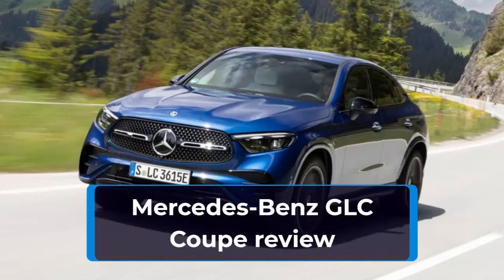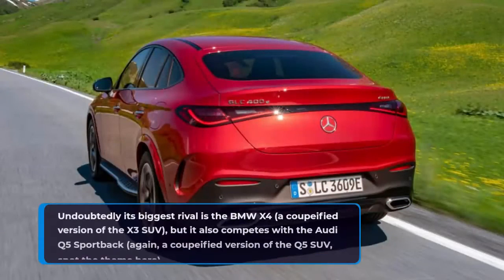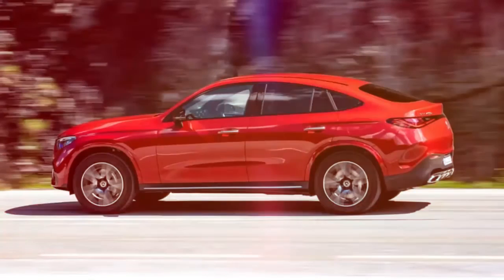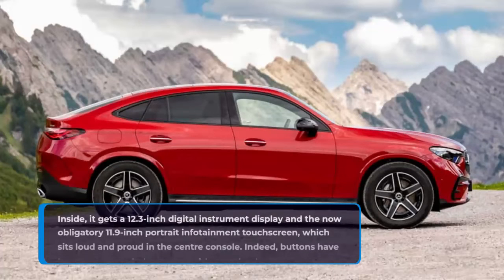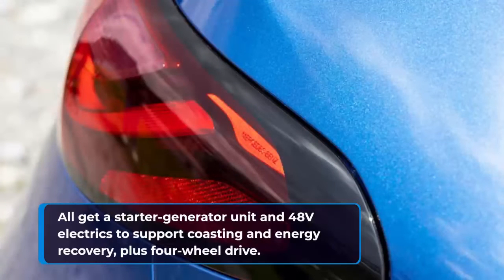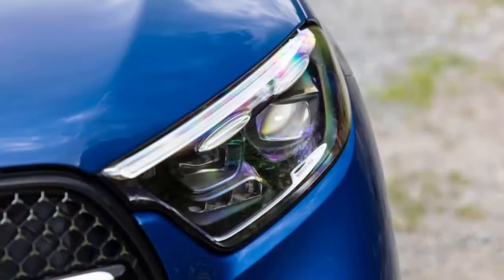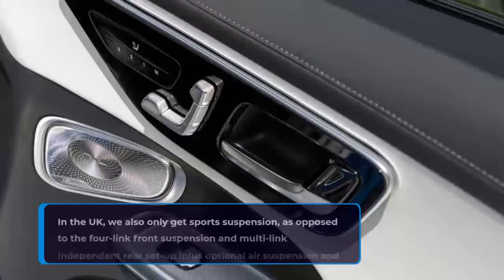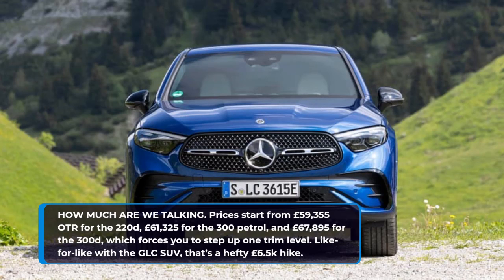🔴 MUST know! Mercedes-Benz GLC Coupe review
"Mercedes-Benz GLC Coupe review